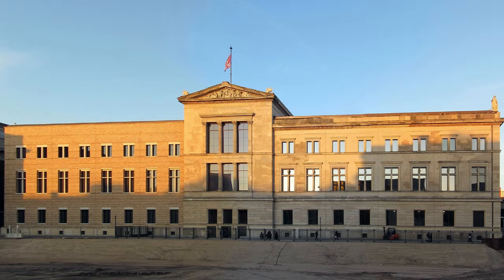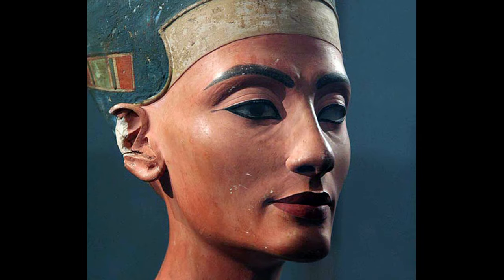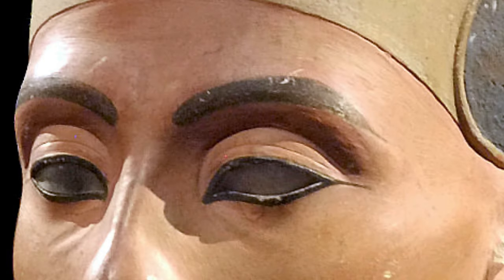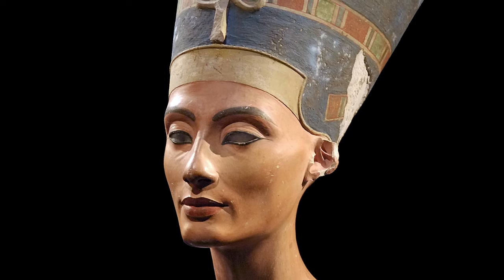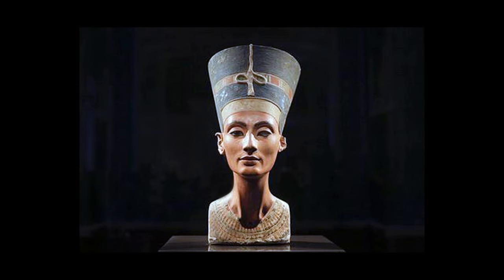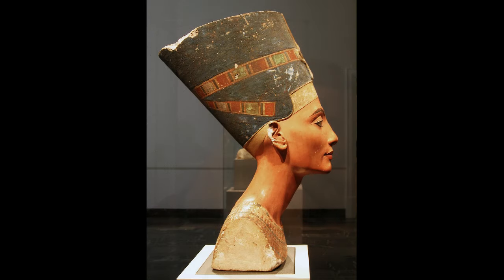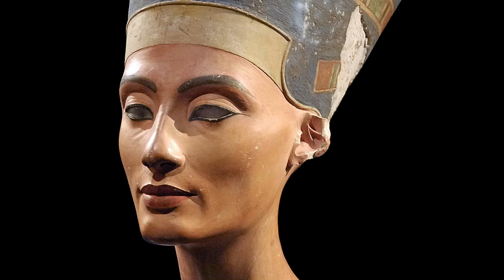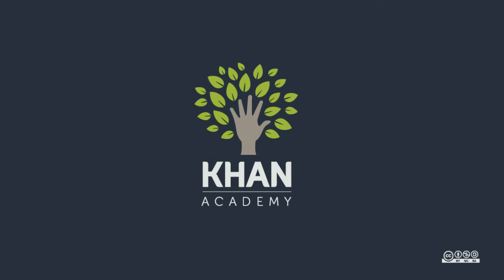Thutmose, Bust of Nefertiti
Thutmose, Model Bust of Queen Nefertiti, c. 1340 BCE, limestone and plaster, New Kingdom, 18th dynasty, Amarna Period (Egyptian Museum and Papyrus Collection/Neues Museum, Berlin). Created by Beth Harris and Steven Zucker.